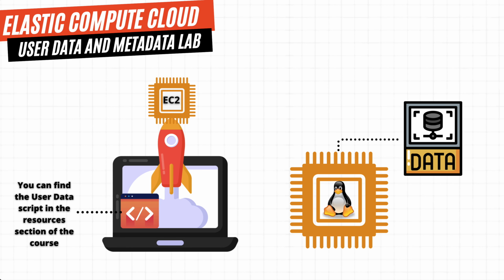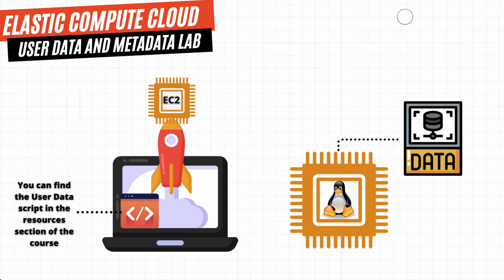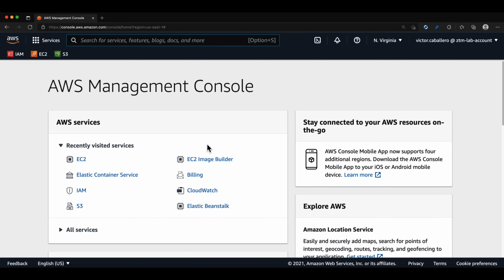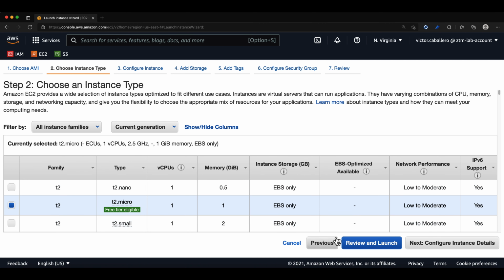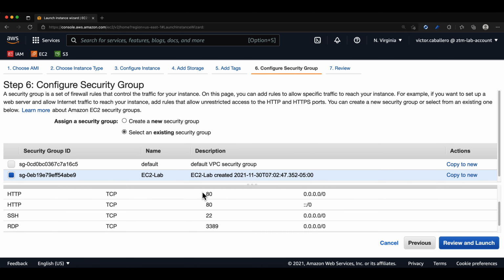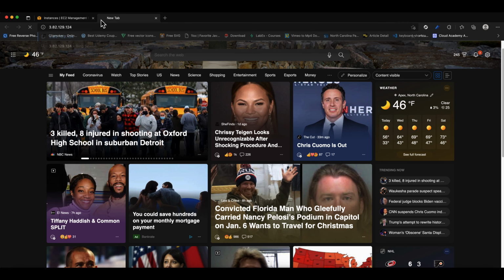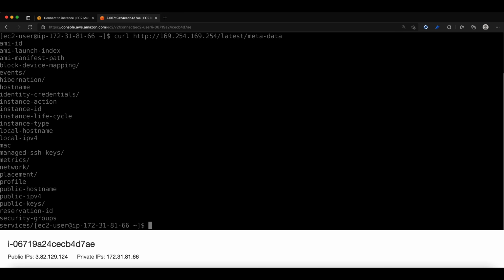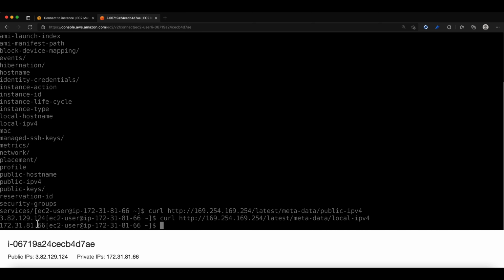EC2 User Data and Metdata Lab | AWS Certified Cloud Practitioner Certification Course